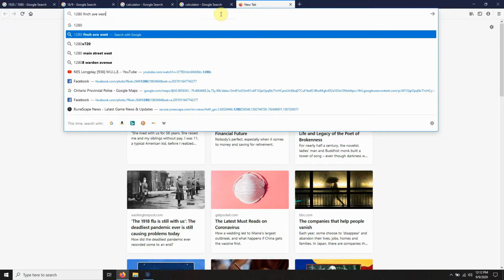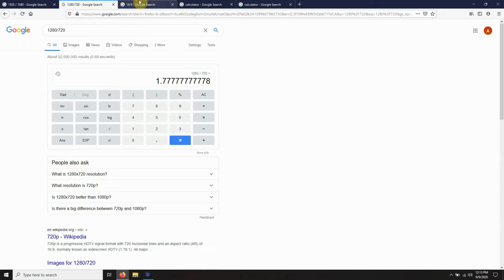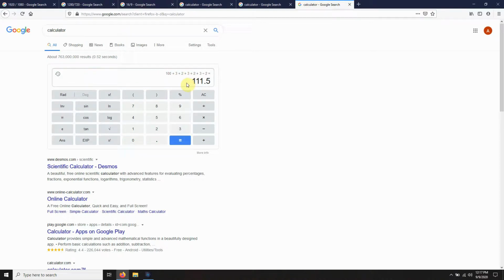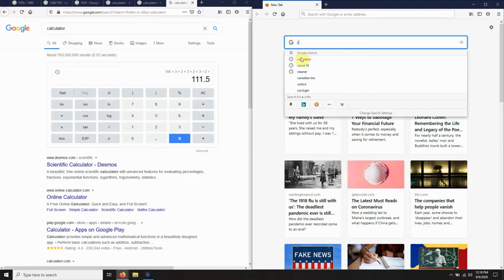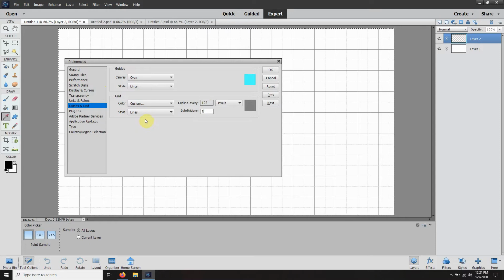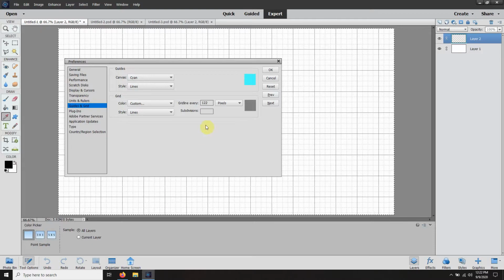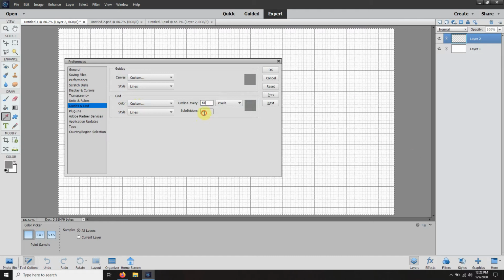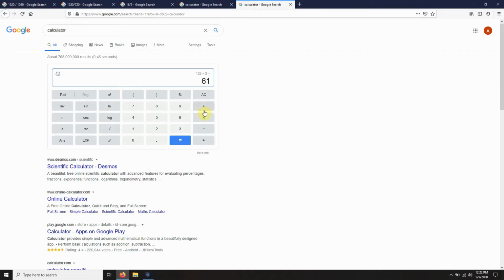First 8 Bit Pixel PC Equal To 16 By 9 Pixel Screen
At toward my own other learning beginning YouTube video was my own other mistake learned was my own other 8 bit pixel would only allow me to keep on self division 1280 by 720 or 1920 by 1080 pixel sizes within my own other 16:9 rational range number problem as it would be only fitting for my own other 8 bits within my own other 1280 x 720 pixel or 1920 x 1080 pixel ranging number only.